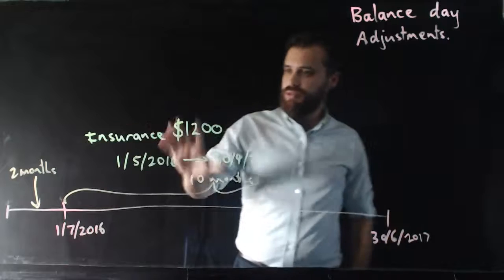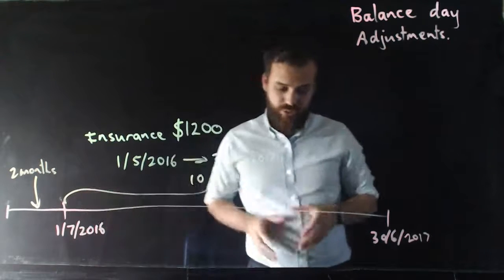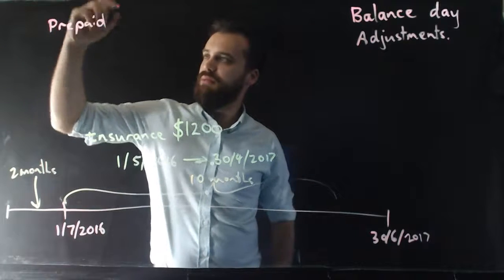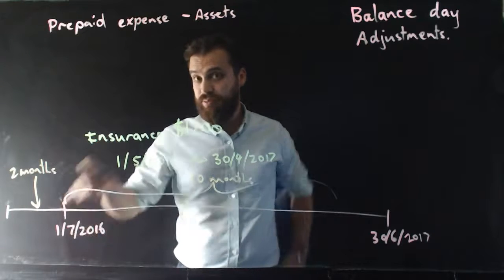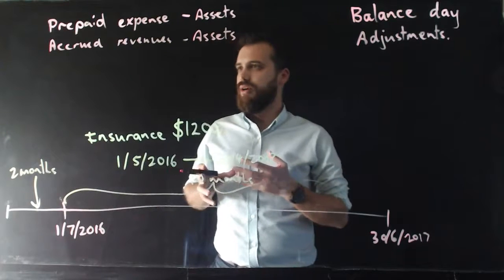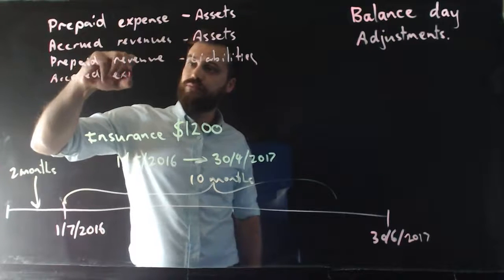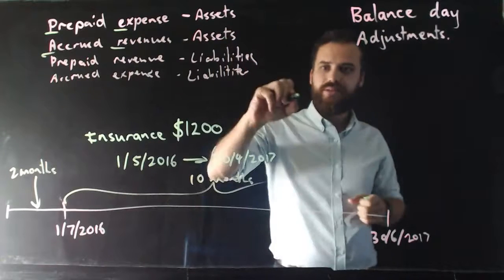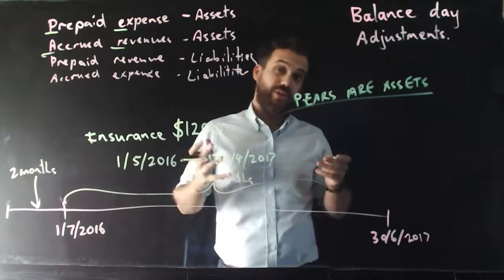Balance day adjustments